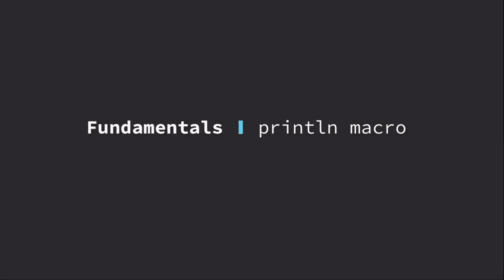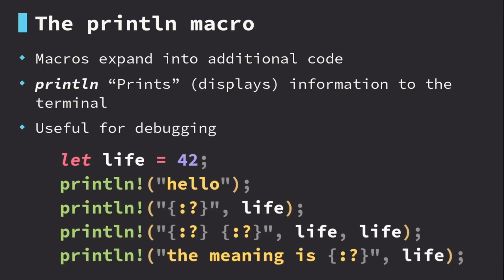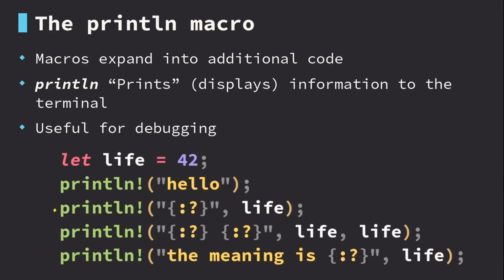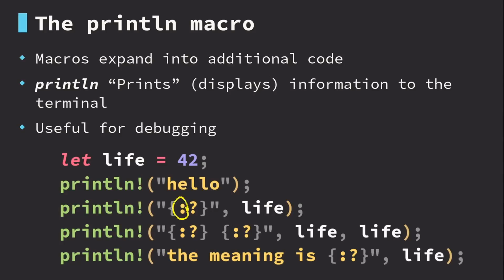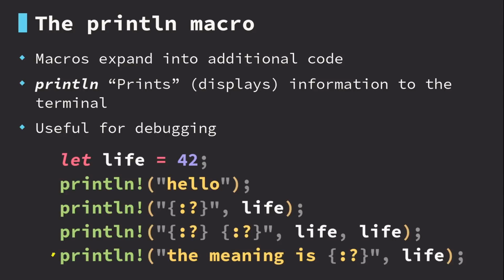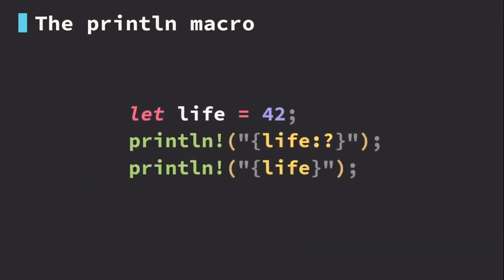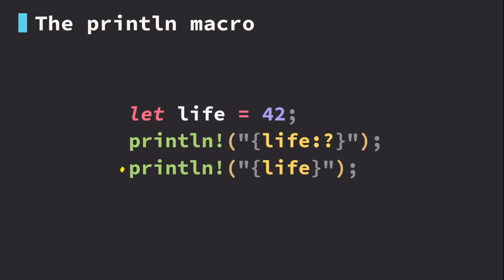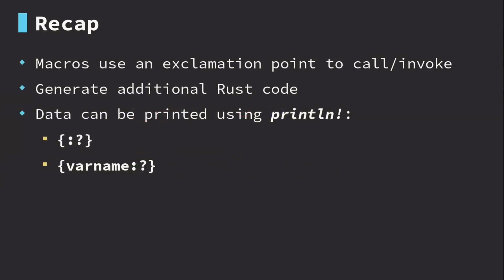6 println Zero To Mastery Academy 1920x1080 234K